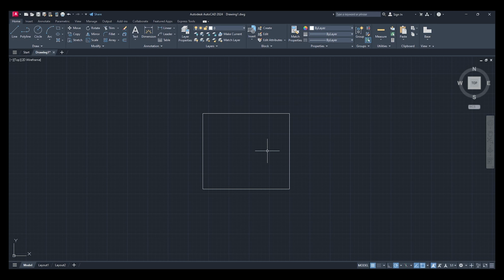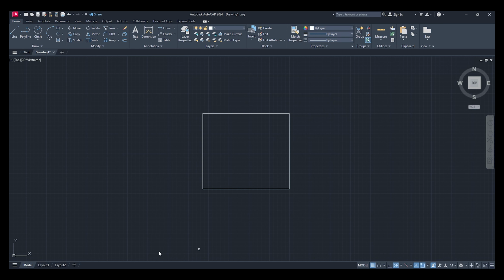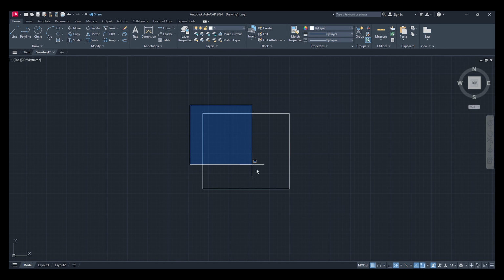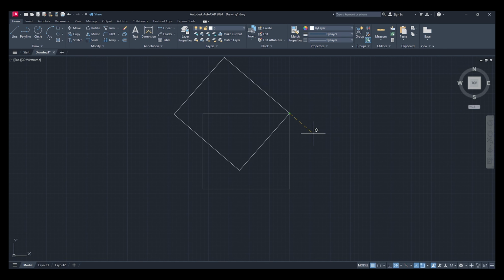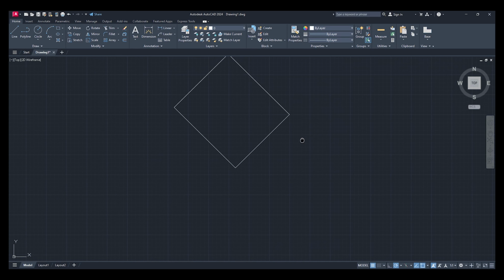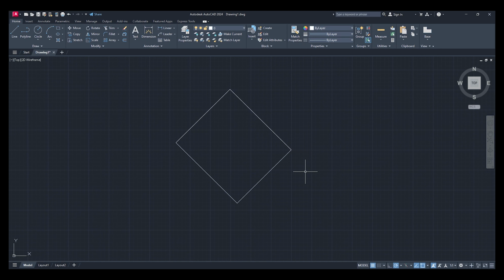AutoCAD 2024 - Rotate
Detailed video showing how to use the "Rotate" command in AutoCAD 2024.